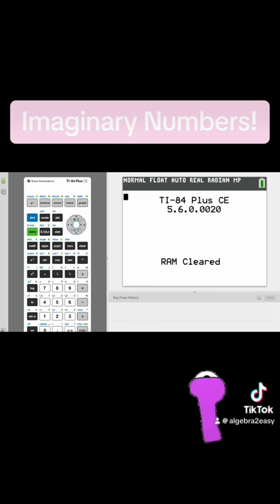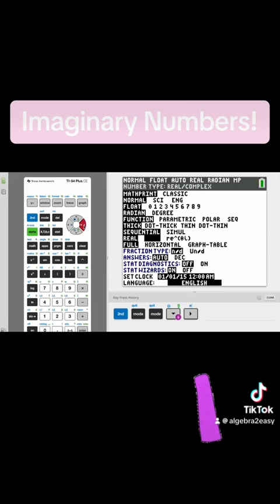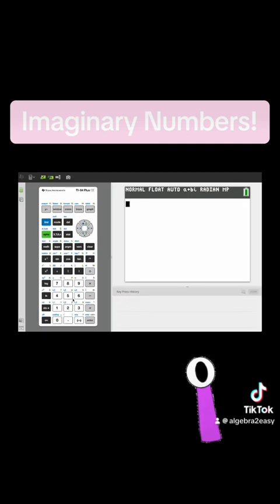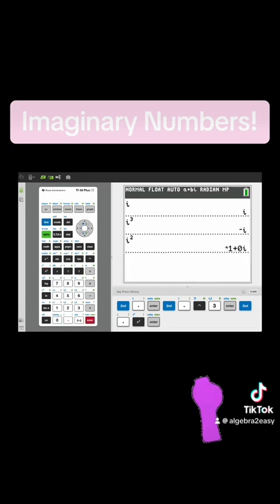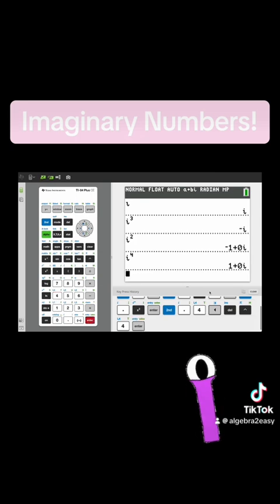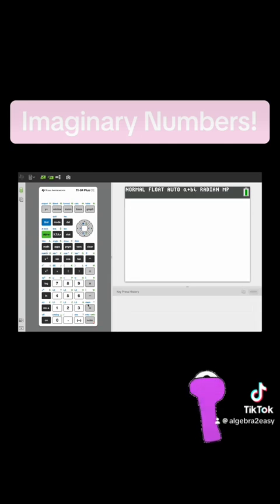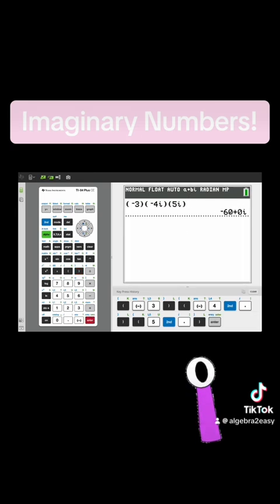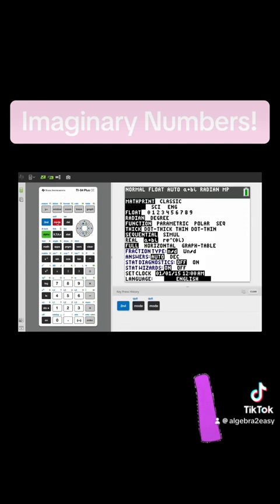Imaginary Numbers with your TI-84 Calculator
Let your calculator do the work for you!